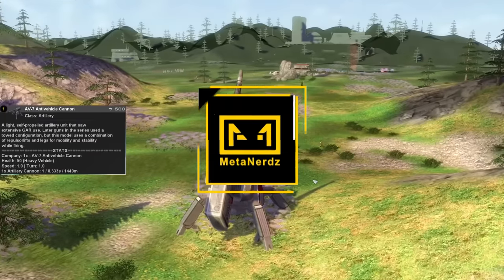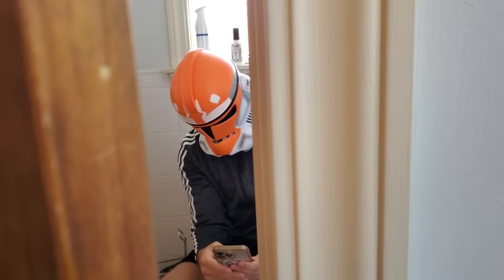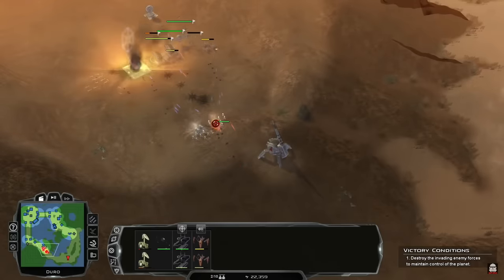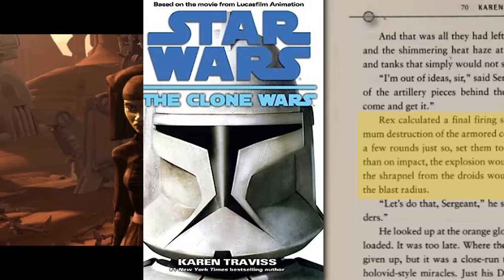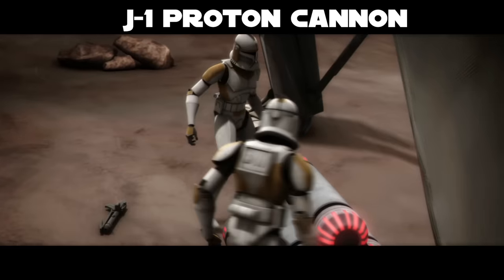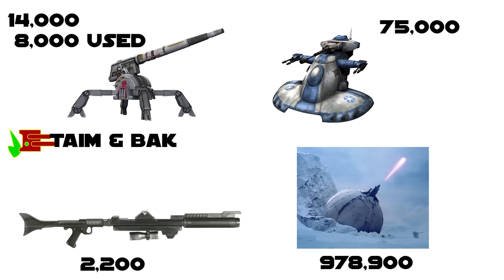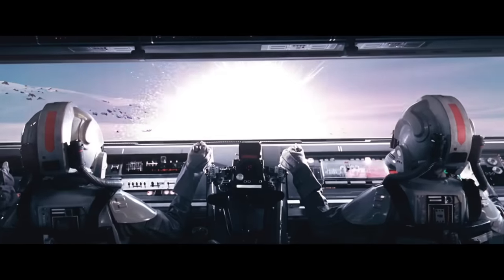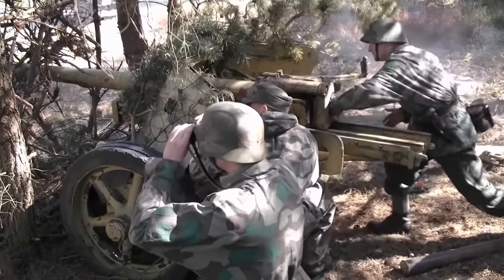Do you know how WEIRD and POWERFUL the AV-7 Cannon was? (COMPLETE BREAKDOWN)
Pinecone is rewarding people for reviews on brands and products. Turn on their push notifications so you don’t miss out on cash rewards.

The AV-7 cannon was the main artillery of the Grand Army of the Republic, see how it compared to other Republic vehicles and CIS and Imperial rivals.

Written by Walker Gargagliano